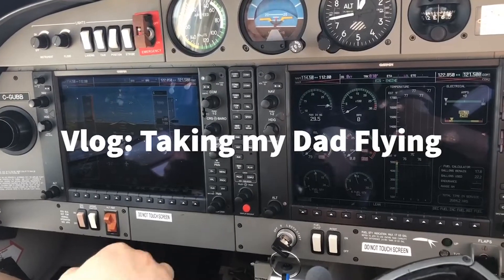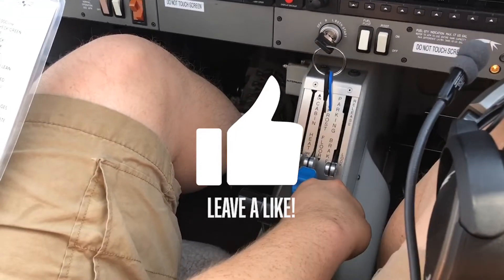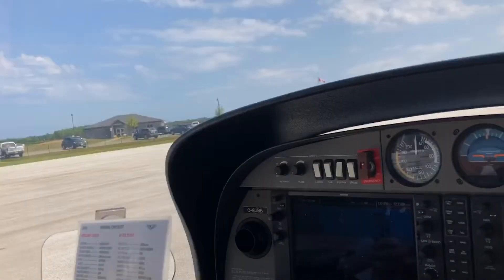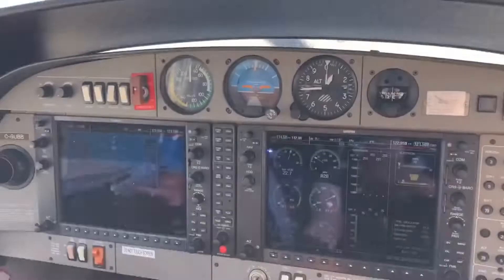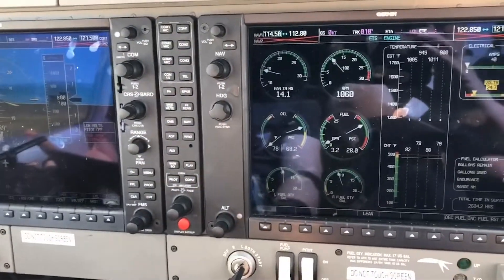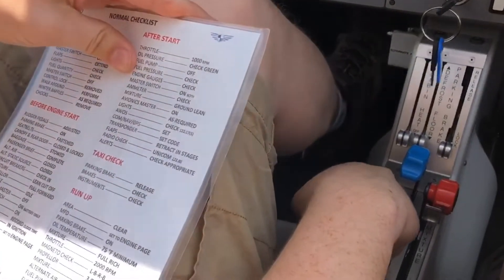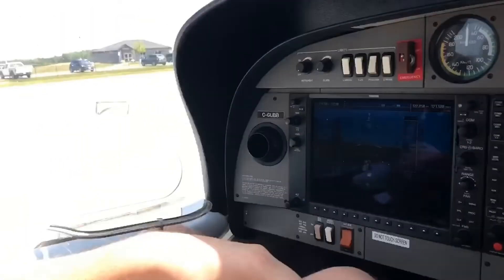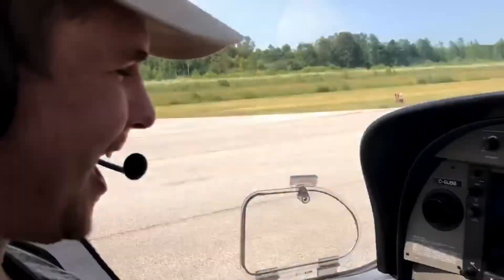Vlog: Flying My Dad in a Diamond DA40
See the engine start, take off and landing, thanks to my dad recording ^^ I took him on a cross country flight for his birthday. CNY3 - Barrie - YEE - CNY3. Was a great day to fly!